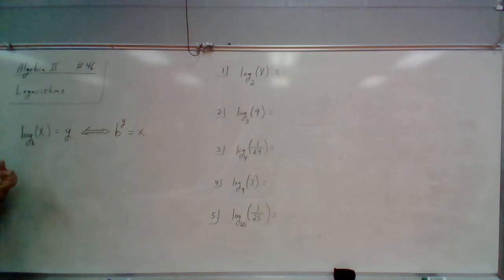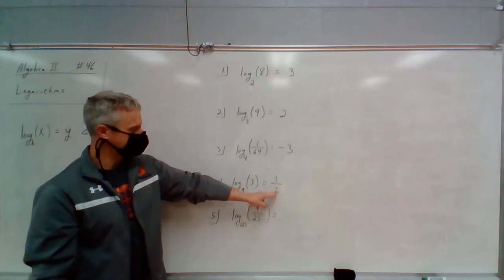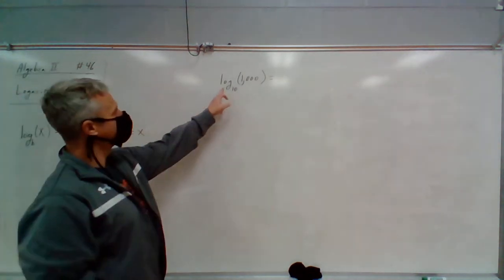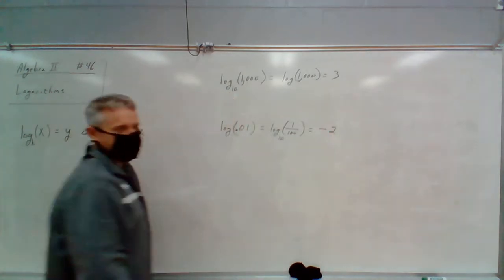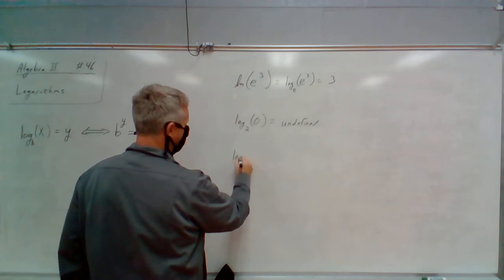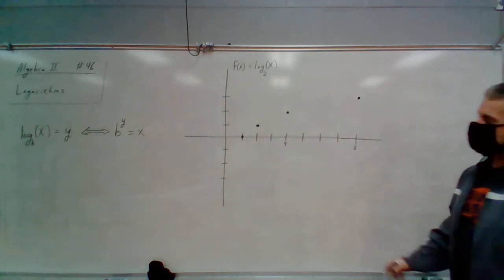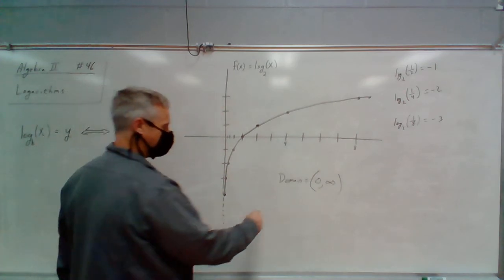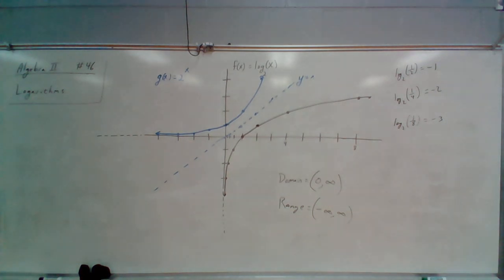Algebra II #46 Logarithms